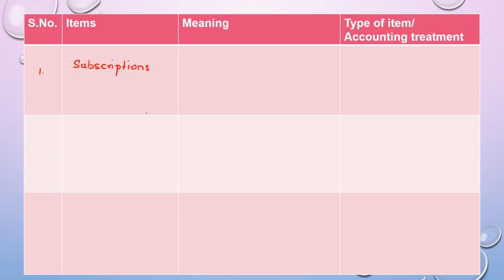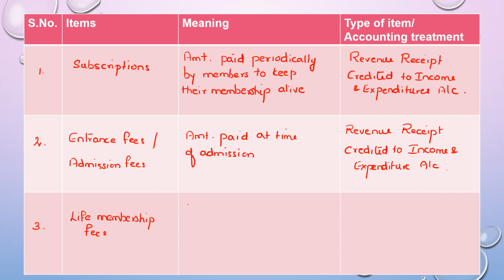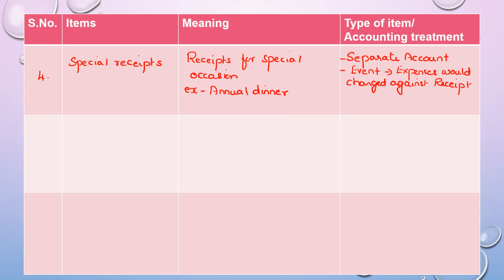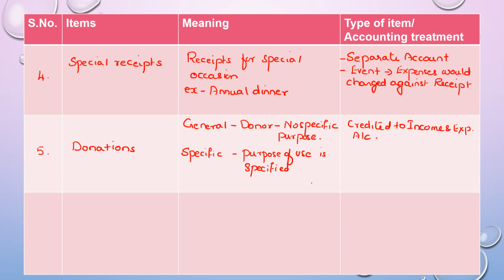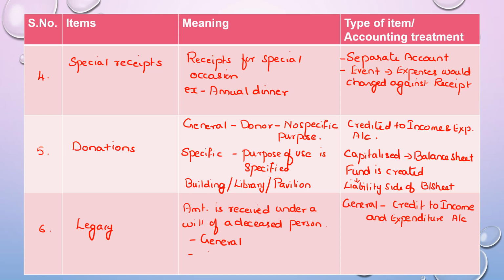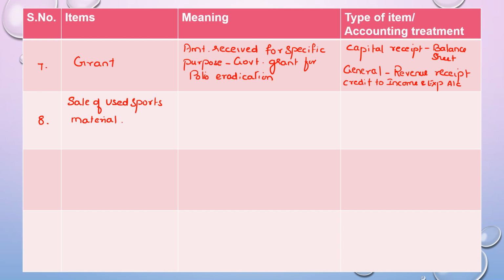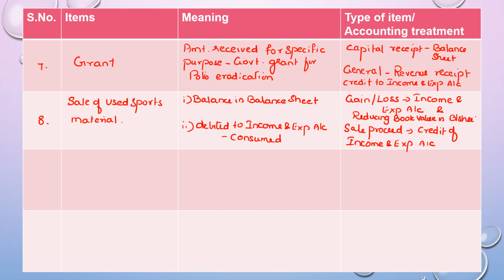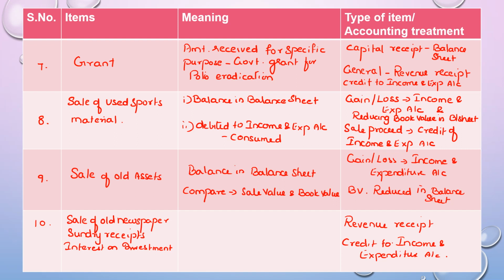Discussion on Income items of Income and Expenditure account By CA Renu Srikanth Tantry in English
Discussion on Income items of Income and Expenditure account - This video discusses in detail about several items found on the income side of Income and Expenditure Account of a Not for Profit Organization. By CA Renu Srikanth Tantry in English